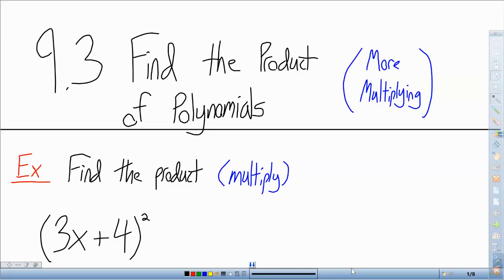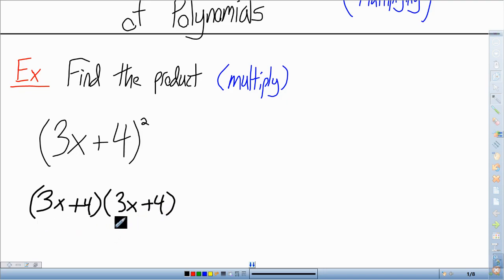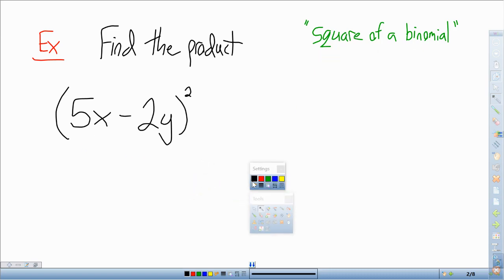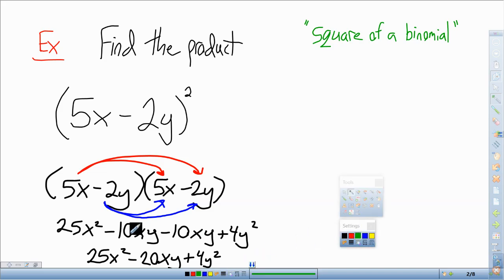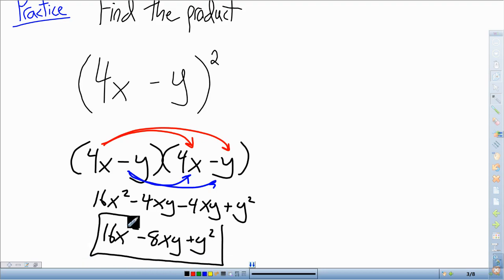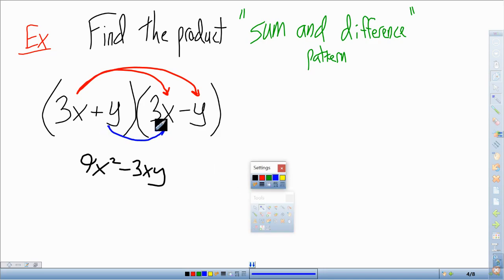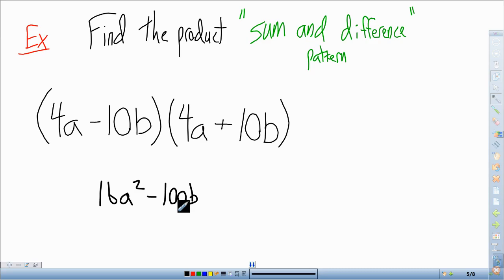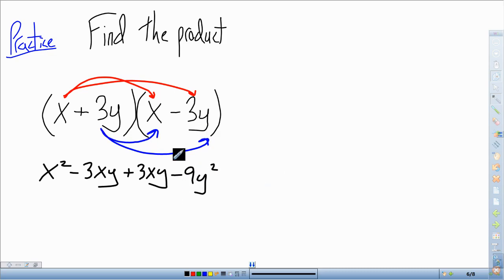Math90 9.3 (Notes)